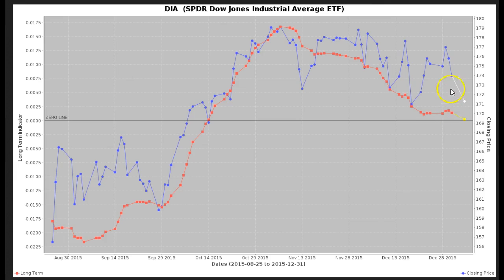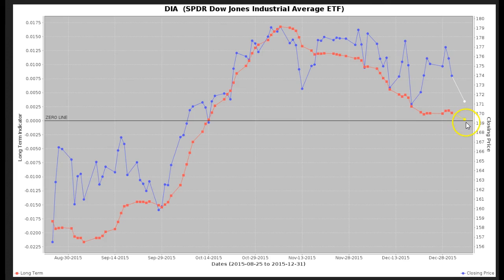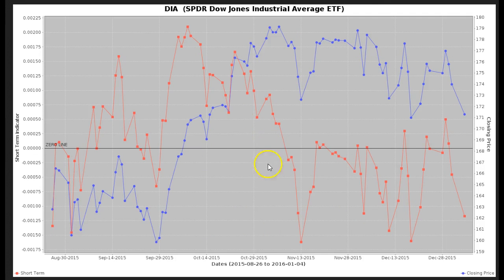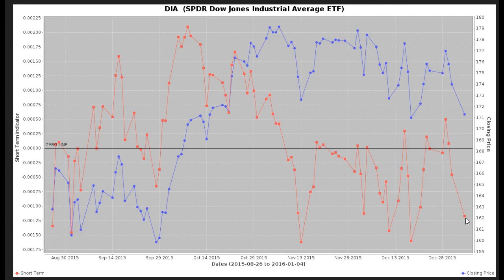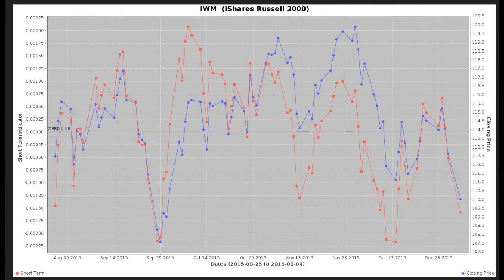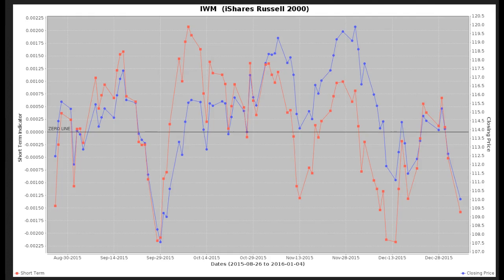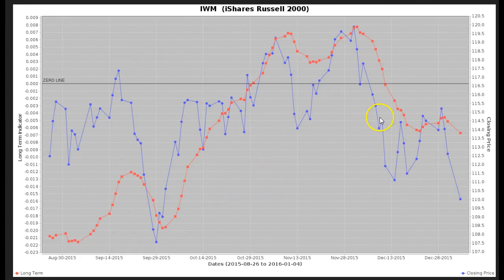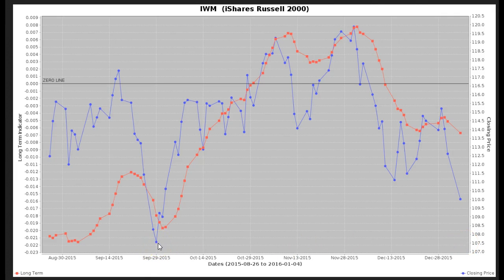Trading Day DIA, IWM analysis